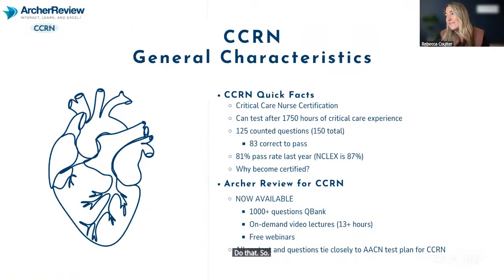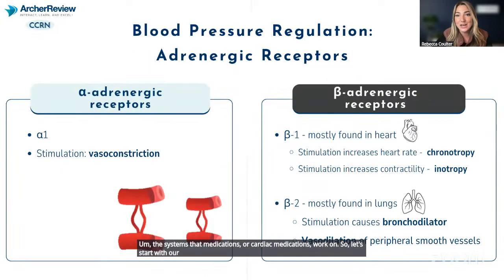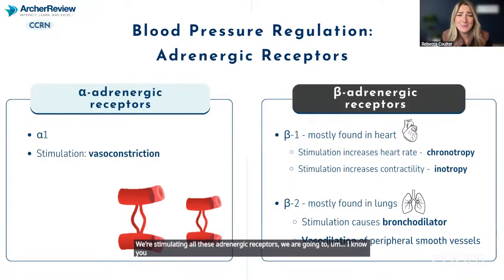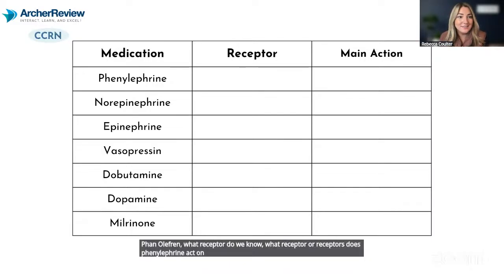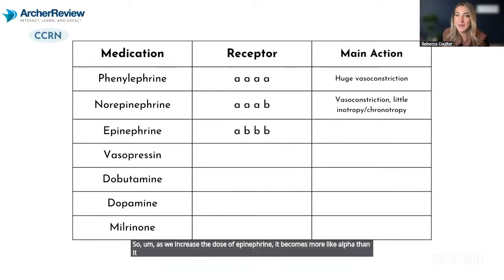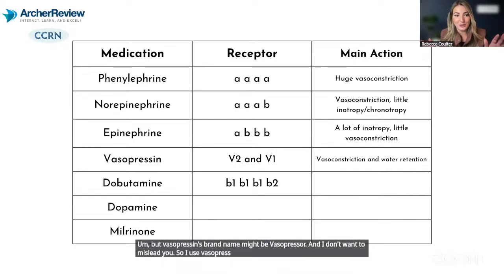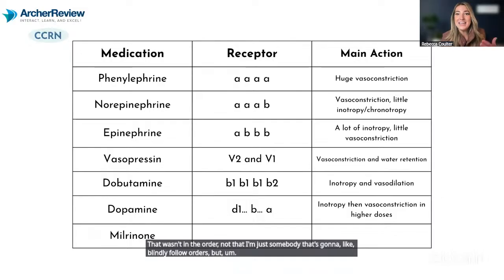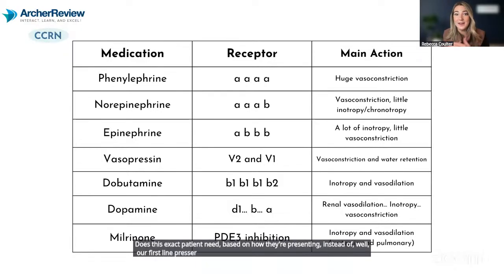CCRN® Rapid 30: General Concepts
Free 30-Minute CCRN® Webinar – General Practice Questions & Key Concepts!

Are you ready to boost your CCRN® prep in just 30 minutes? Join our FREE CCRN® webinar, where we’ll dive into high-yield practice questions and must-know CCRN® concepts to help you feel more confident on exam day!